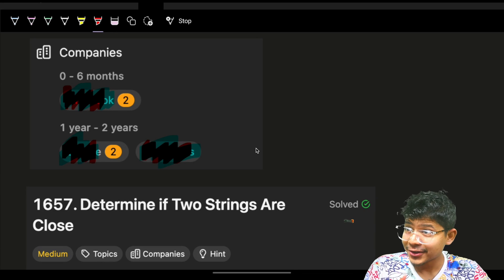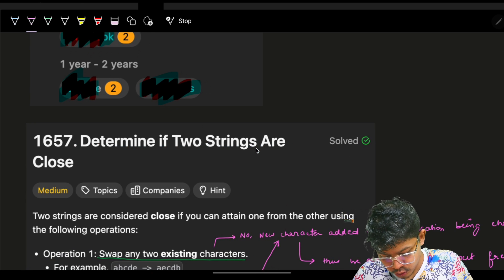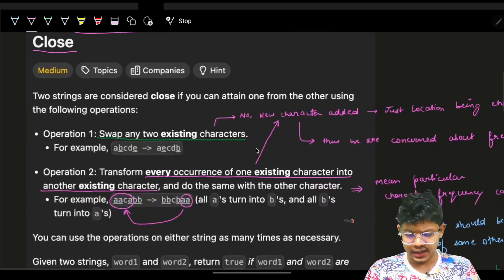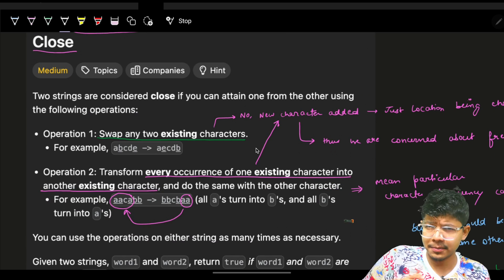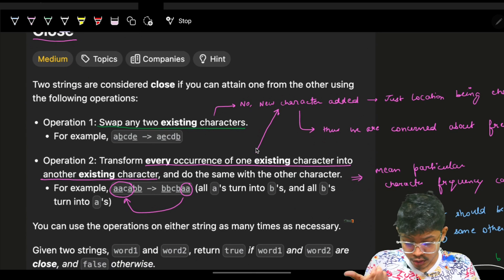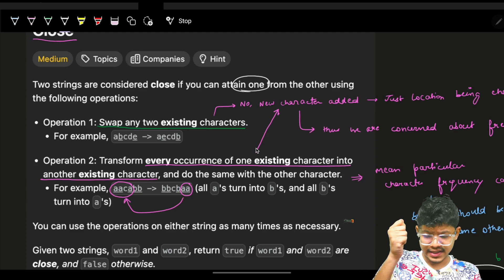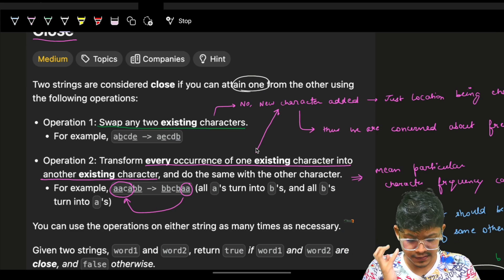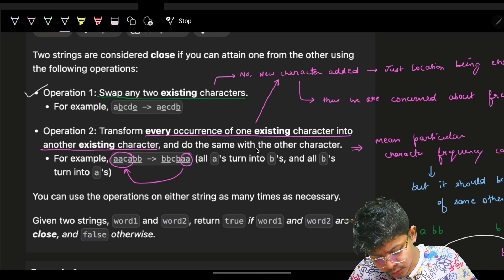1657. Determine if Two Strings Are Close | Arrays | Cases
In this video, I'll talk about how to solve Leetcode 1657. Determine if Two Strings Are Close | Arrays | Cases

✨ Timelines✨
0:00 - Problem Explanation
1:46 - Intuition from Cases
7:47 - Code Explanation